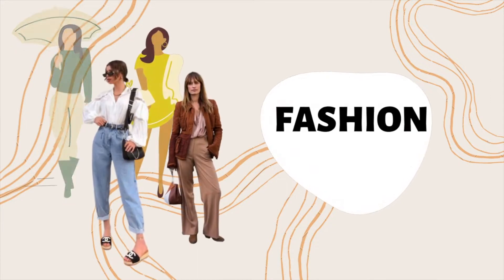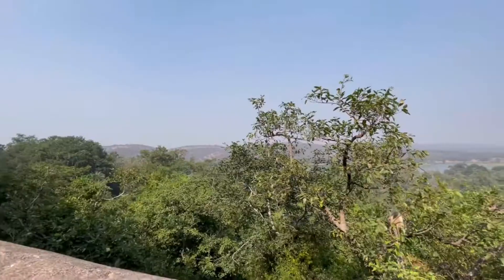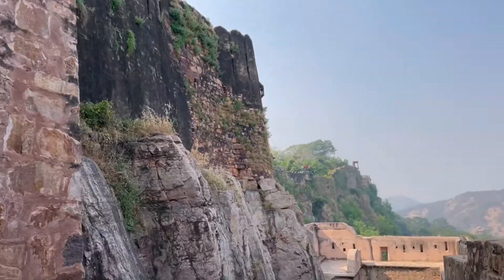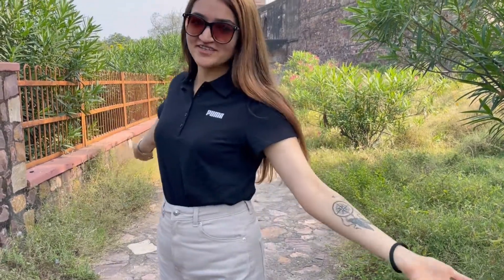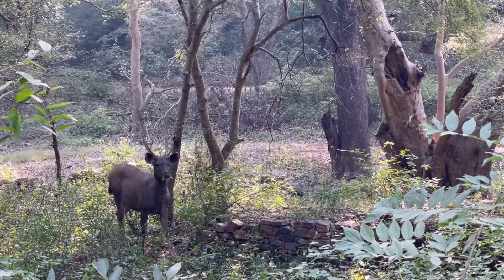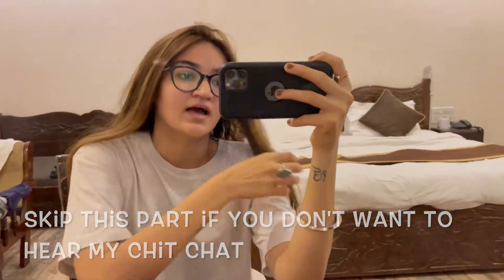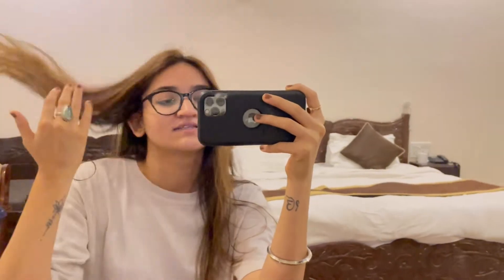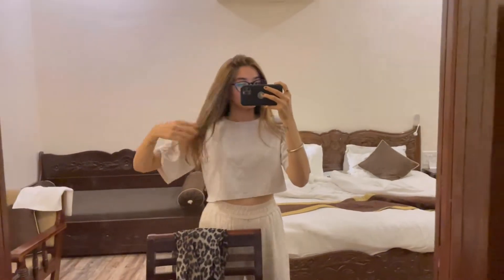Ranthambore Fort | Sawai Madhopur | Rajasthan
This is a short glimpse of my visit to Ranthambore Fort.